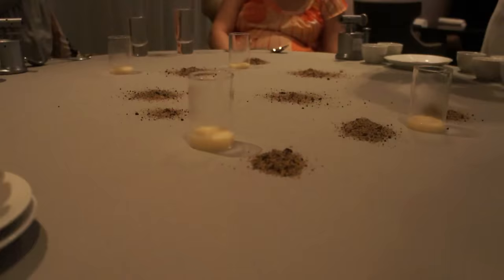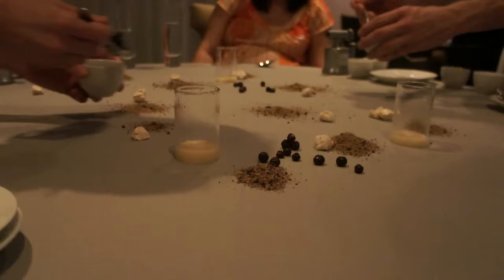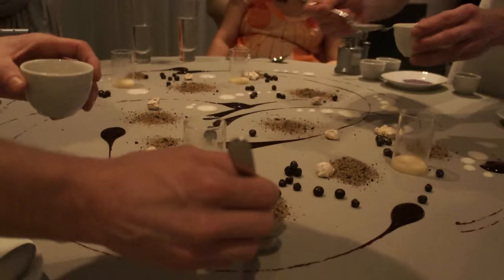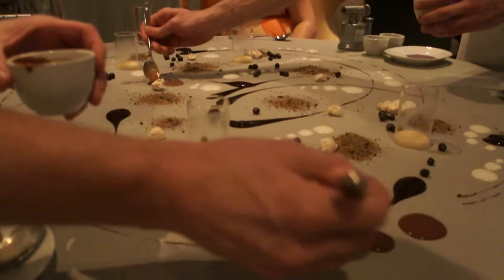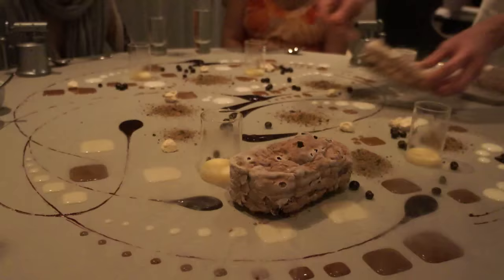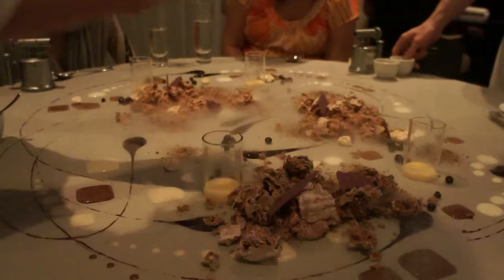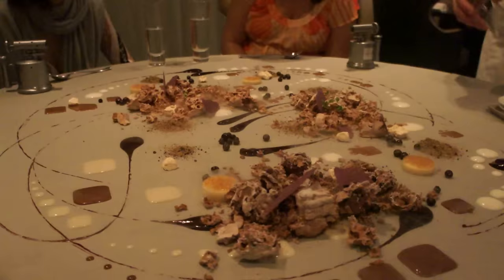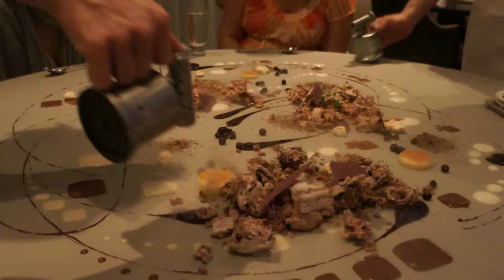Final Dessert of 20 Course Meal at Alinea